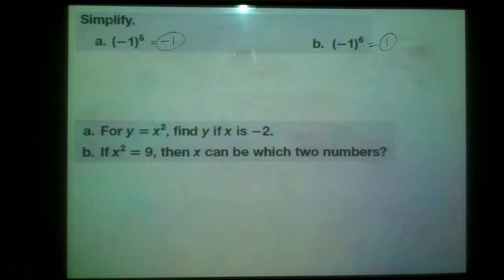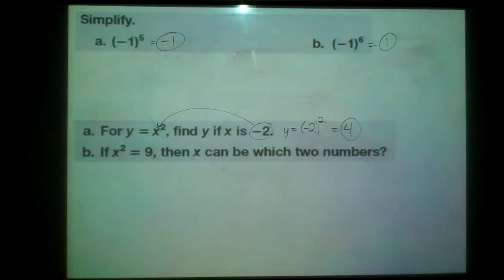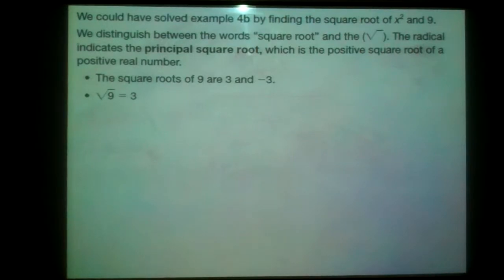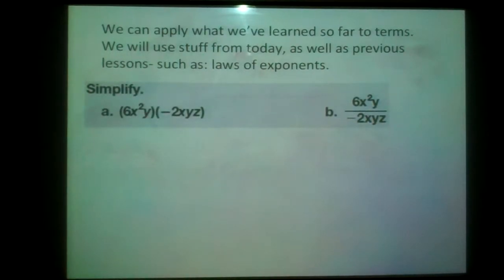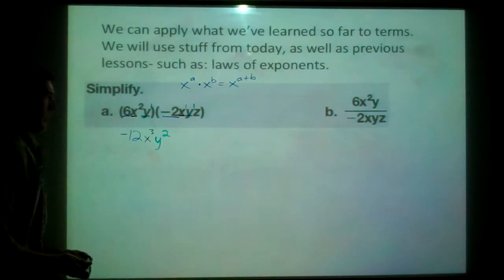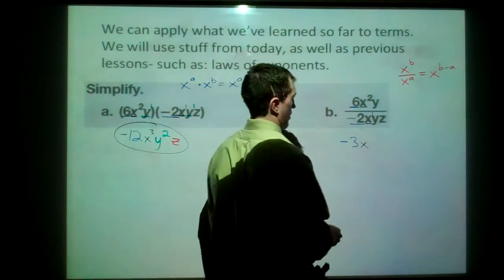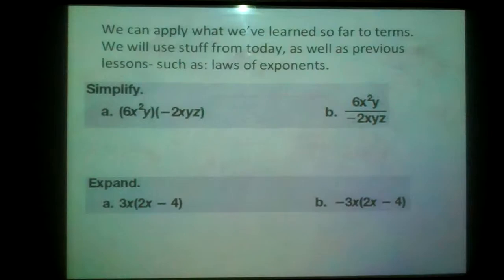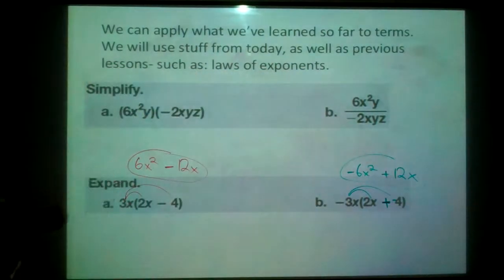Lesson 36- Part 2: Multiplying & Dividing Integers and Terms